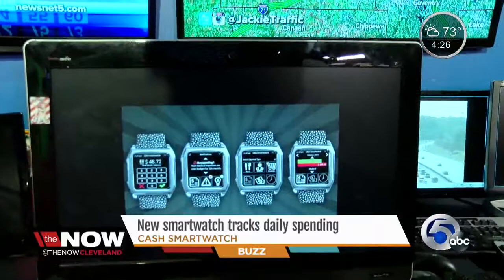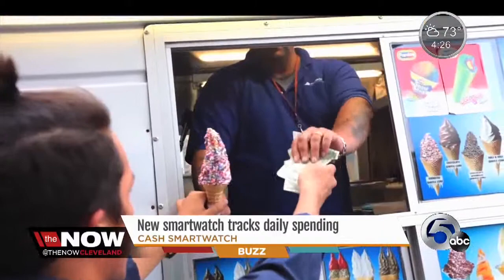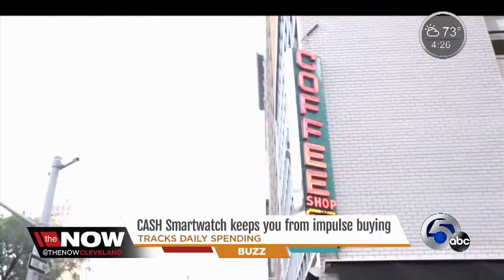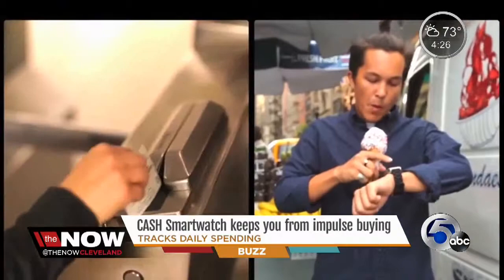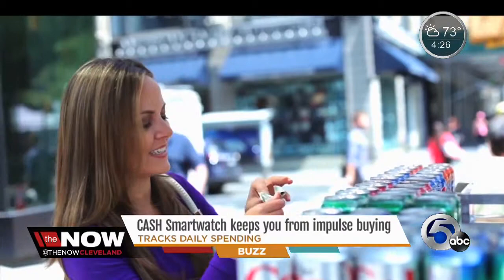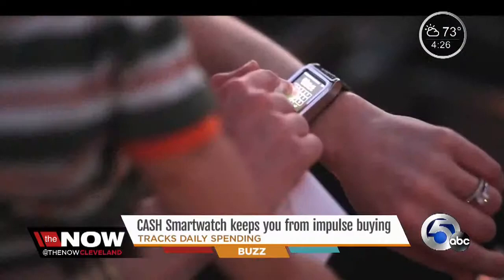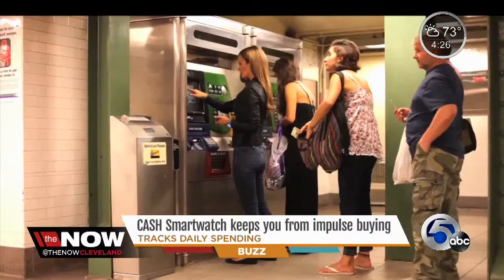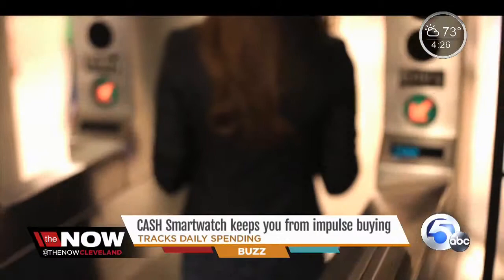New smartwatch can help budget daily spending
The CASH Smartwatch, created by Nicole Lapin, was designed to help you cut back on impulse buying.